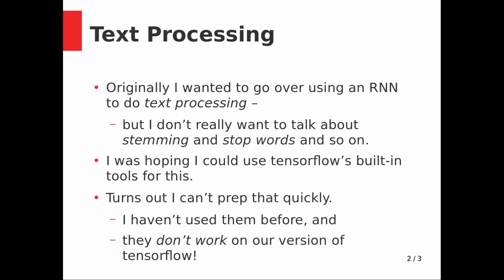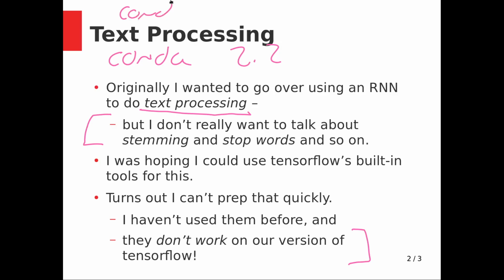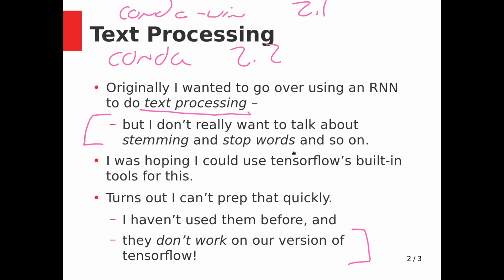Oops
I wasn't able to get the text-processing stuff sorted, so we're just talking about LSTMs this week.